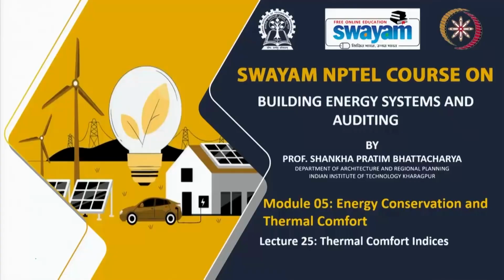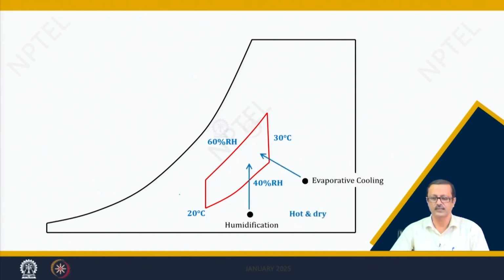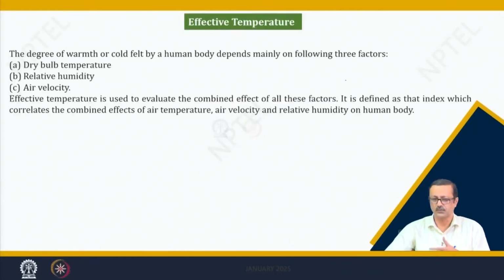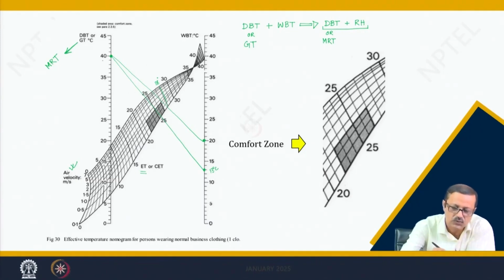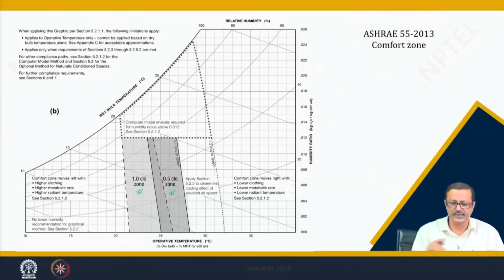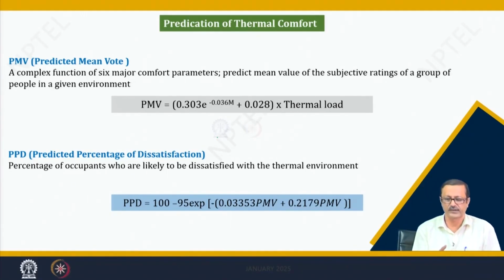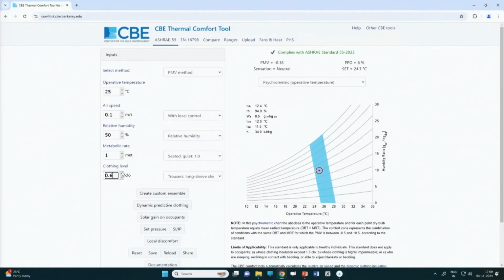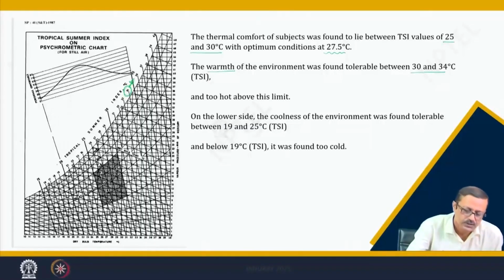Lecture 25: Thermal Comfort Indices